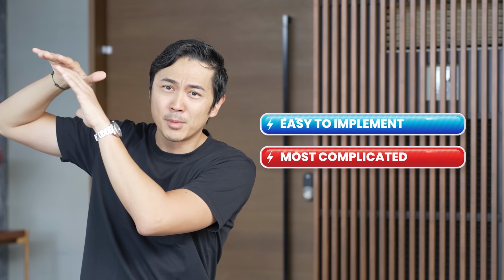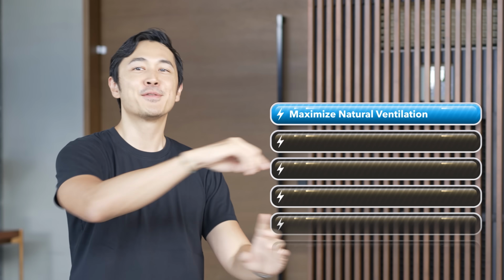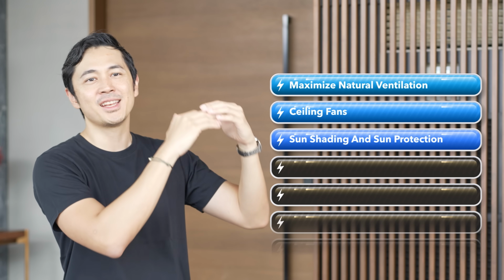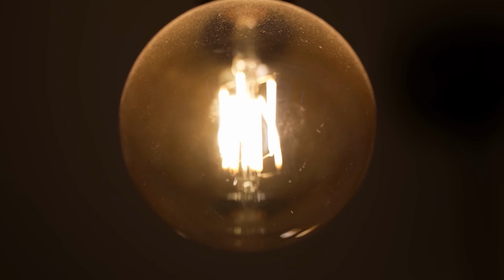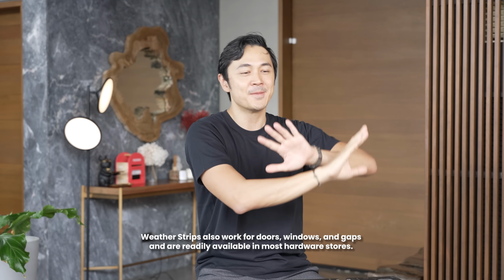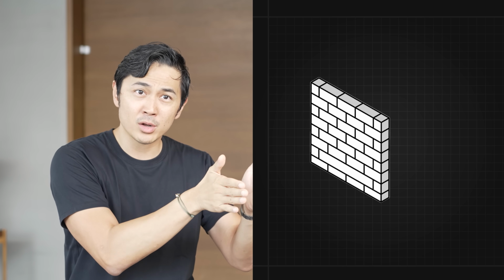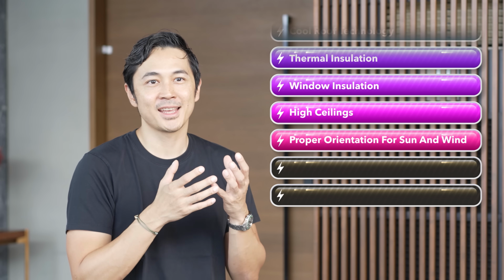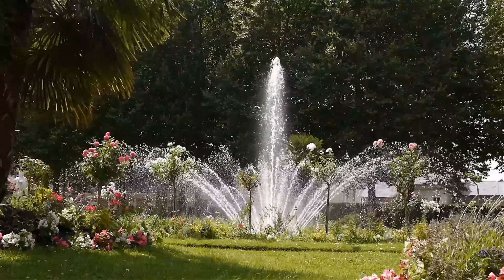How to Cool Your Home (Practical Ways)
We rank various home cooling methods from the easiest to the most difficult to implement. In this video, we delve into natural ventilation, ceiling fans, the use of indoor plants, water features, green roofs, and the insulation of walls and roofs. We also discuss the importance of sealing gaps in air-conditioned rooms for energy efficiency. Get ready to beat the heat with our comprehensive home improvement guide.

Available in Shopee, Lazada, Metal Lite and traditional hardware stores nationwide.